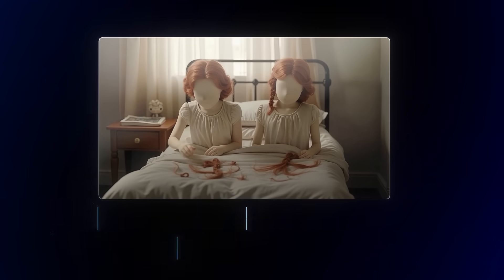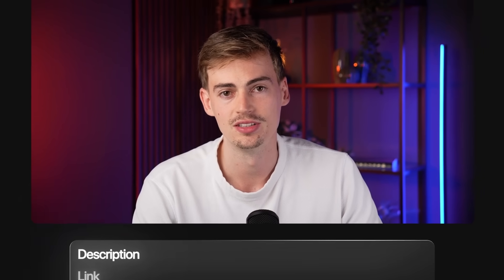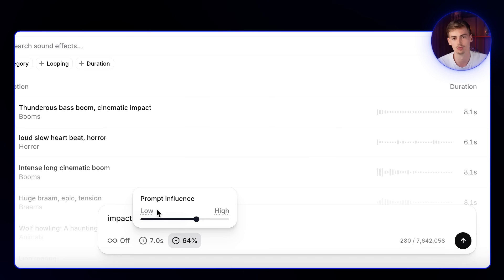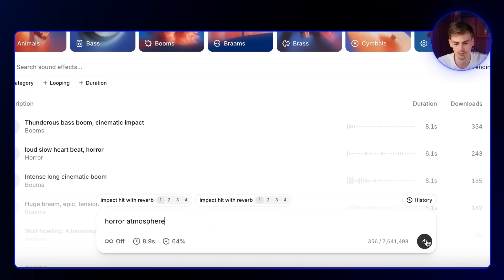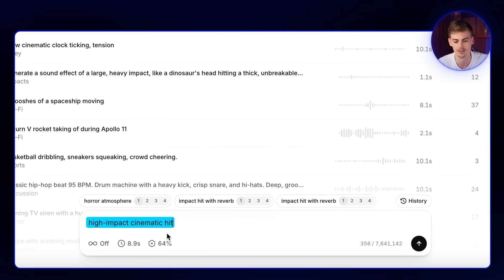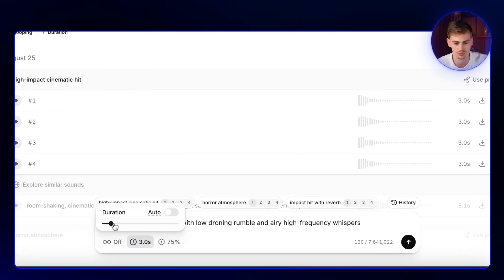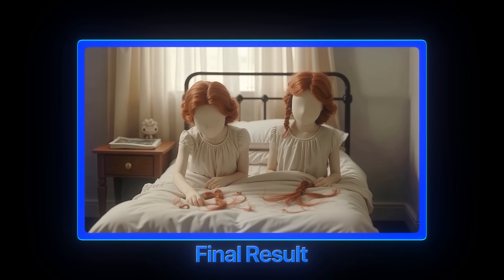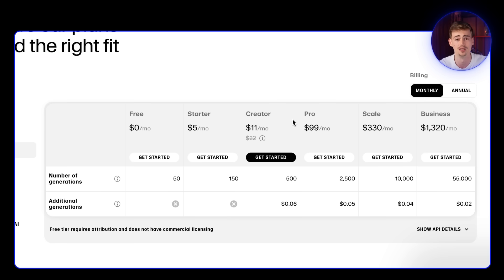How To Add AI Sound Effects To Your AI Generated Videos - NEW ElevenLabs Update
How To Add AI Sound Design To Your AI Generated Videos - NEW ElevenLabs Update

Elevenlabs just dropped a new AI Sound effects update and honestly it is pretty good! In this video I show you how to add AI sound effects to your AI generated videos. Normally adding ai sound effects is only possible when using Google veo 3, but now with this elevenlabs update you can easily generate your own AI sound effects.